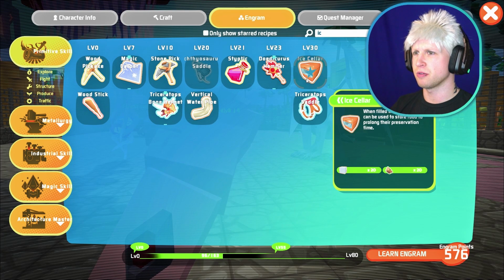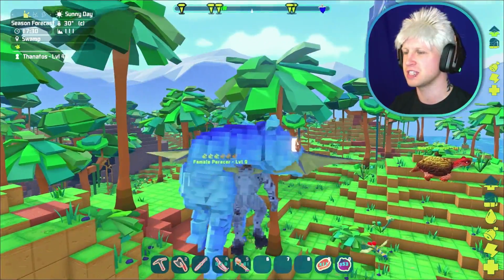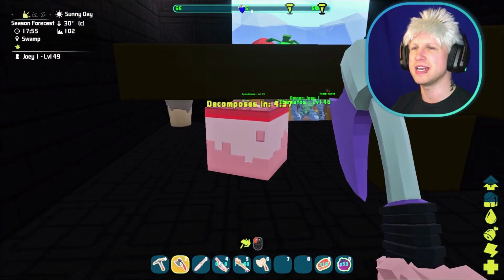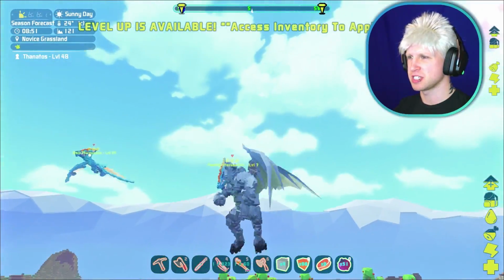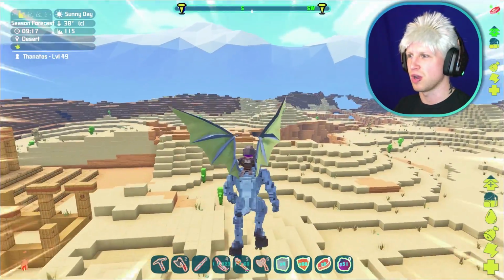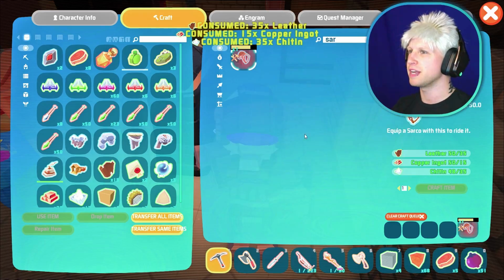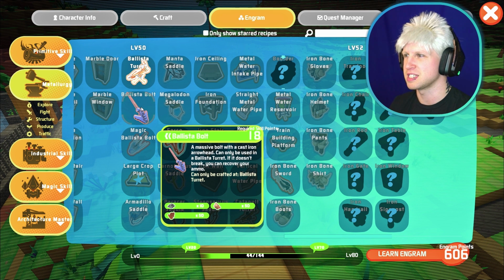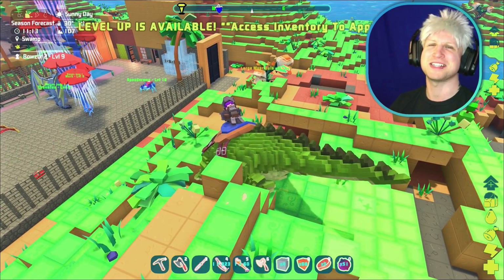WE FOUND THE DEATH LORD ALTER.. PIXARK FINAL BOSS!? 🙃 Scythe Plays PixARK #22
✏️ PixARK world generation is usually pretty bad for most people, fortunately we seem to have a world full of biomes and dungeons! Today we discover the Grim Reaper alter / temple is right next to our base! This alter spawns the Death Lord, the strongest boss currently in PixARK.. we'll also reach level 50, unlocking the Sarco Saddle Engram and taking Bowzur for a ride!

Get PixARK on PS4 ► Coming Soon..